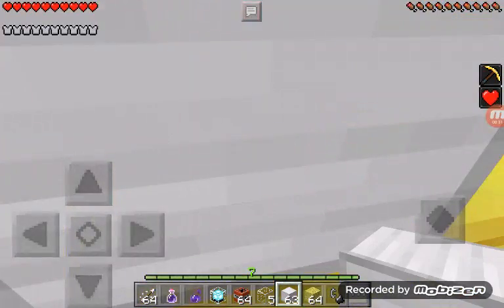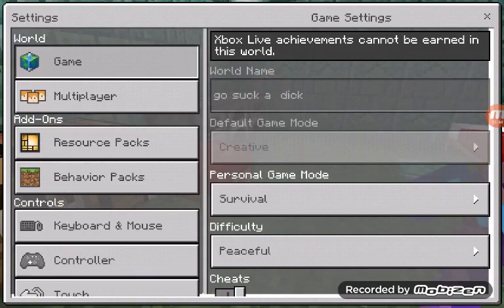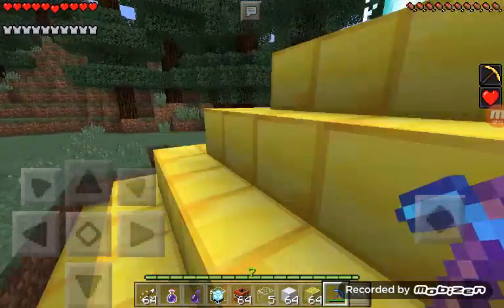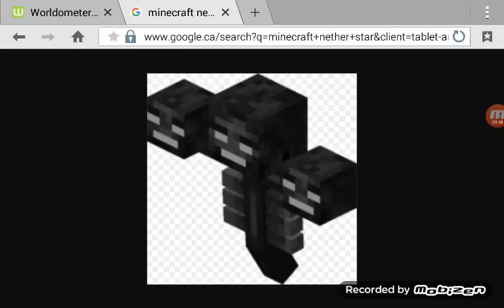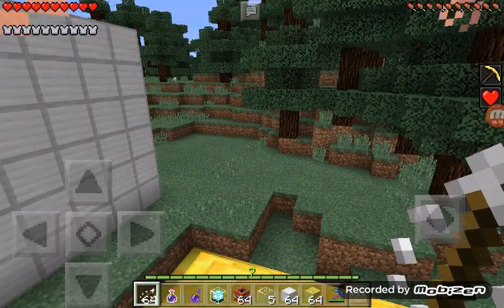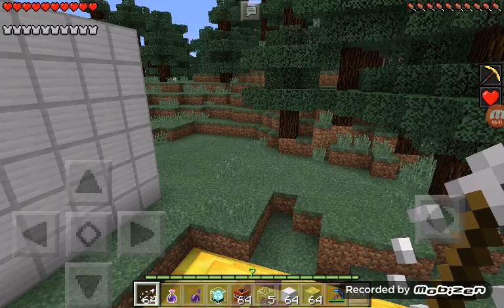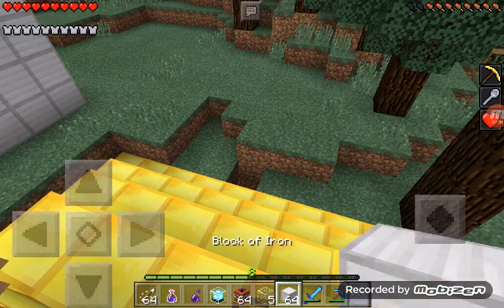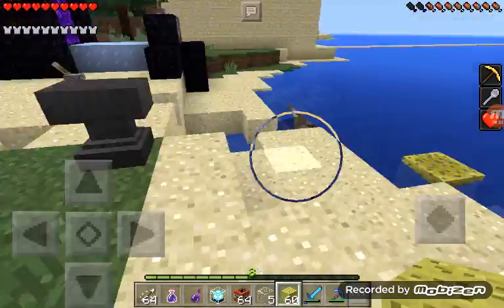The new update | minecraft 0.16.0 update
Learn everything about the new minecraft update